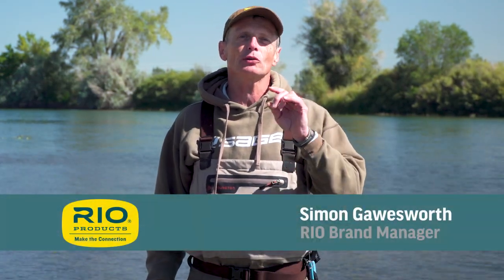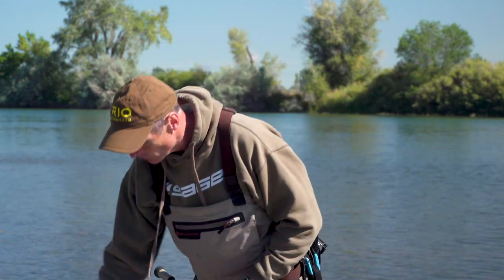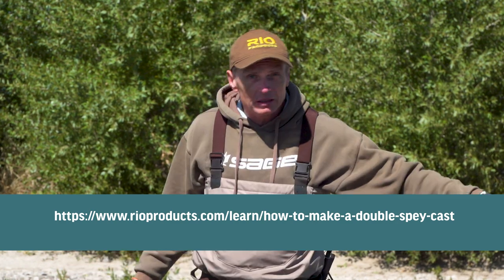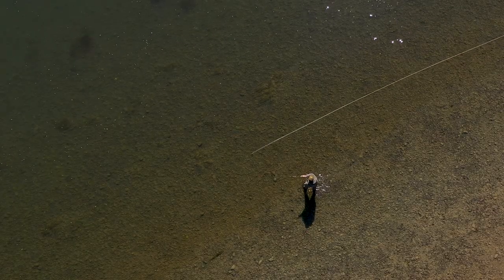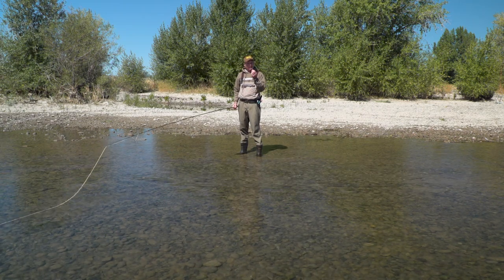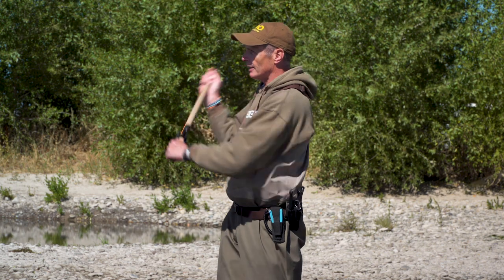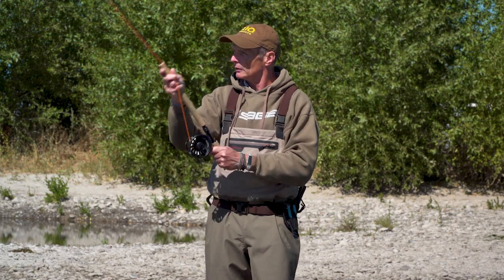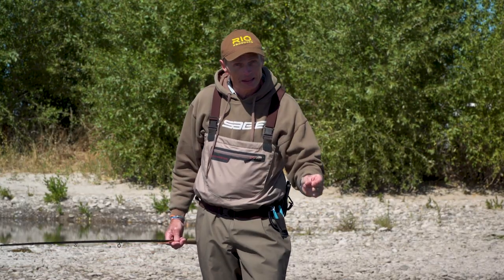How To Improve Your Double Spey - S5 E1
In this episode of RIO's "How To Fly Fish" series, RIO brand manager Simon Gawesworth explains how to improve your Double Spey cast. If you have got past the basics of the Double Spey and want to take your cast to the next level, this film gives you two excellent tips that will do just that.

If you get confused by this film, and are not yet ready for the more technical elements that Simon demonstrates and explains in this film, you can check out the earlier "How To Make A Double Spey" video, as this is a great starting point for the beginning Double Spey caster.

For those interested, Simon was using RIO's InTouch Long Head Spey line in this video.

Clearly explained in Simon's easy-going, simple-to-understand style, this is a great film for anyone wanting to improve their Double Spey cast.

RIO's "How To Fly Fish" videos are a series of short films that explain all you need to know to learn a particular way to fish or cast. Where applicable, each film talks through the gear that you need, shows how to rig the gear, how to read the water, and how to fish that particular technique. These educational films are packed with information and top tips designed to improve the knowledge and skill level of all fly fishers. Each one is bought to you by a RIO employee or a RIO brand ambassador.